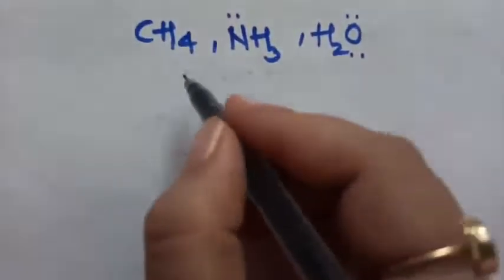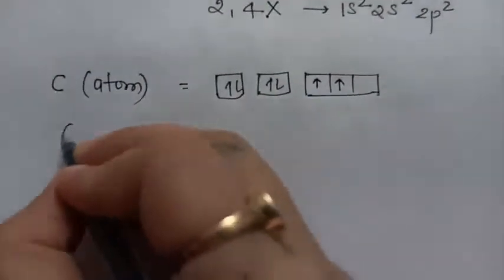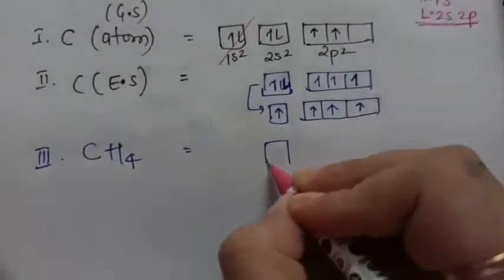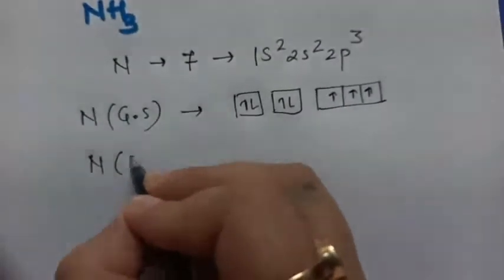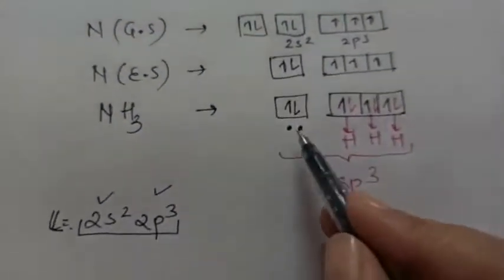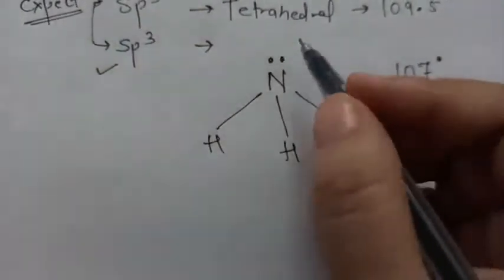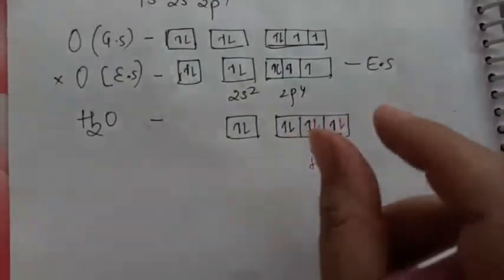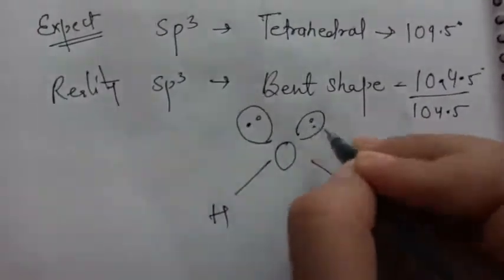Hybridization in Methane, Ammonia and Water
Sp3 hybridization Explained in detail with examples.